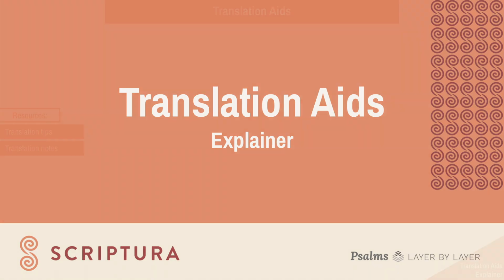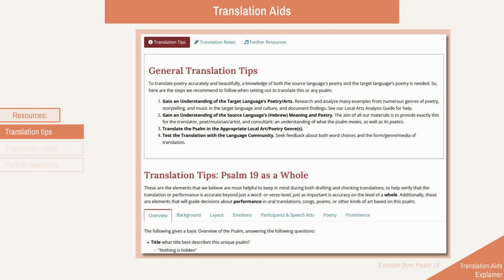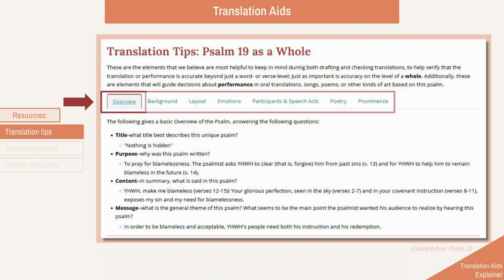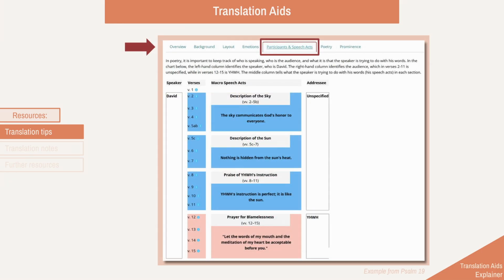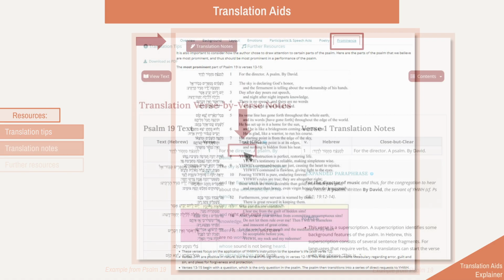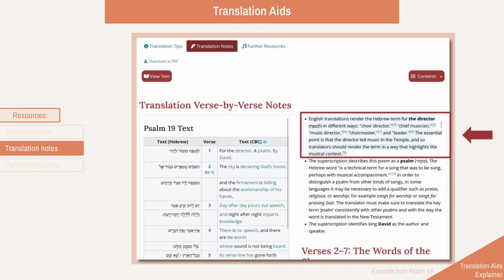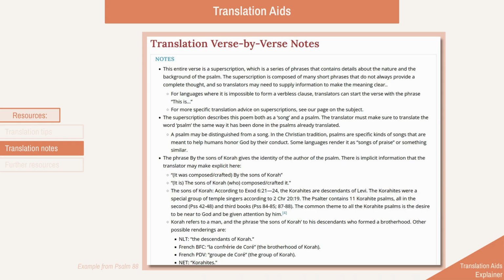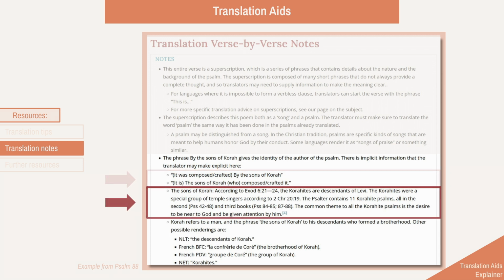Translation Aids Explainer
This video will briefly explain the Translation Aids page of our resource site.

0:00 Introduction
0:16 Resources
0:44 Translation Tips
2:13 Translation Notes
3:37 Conclusion